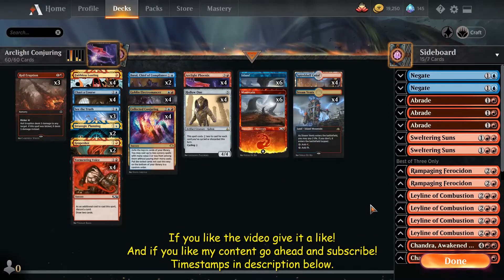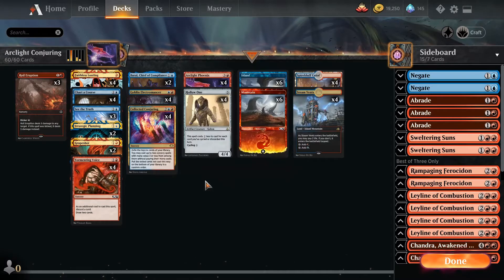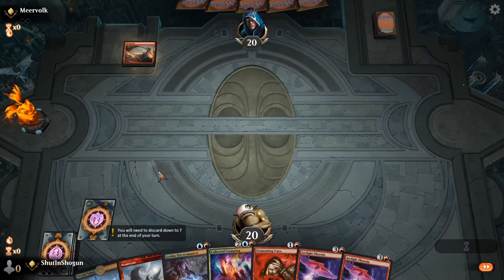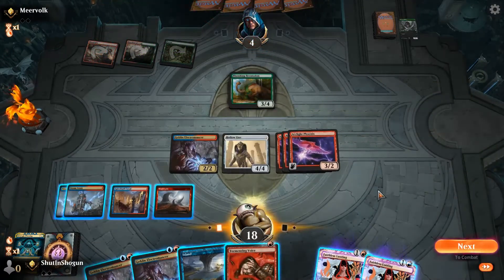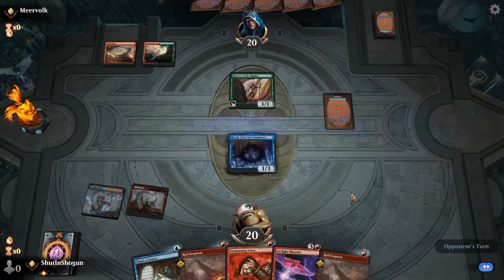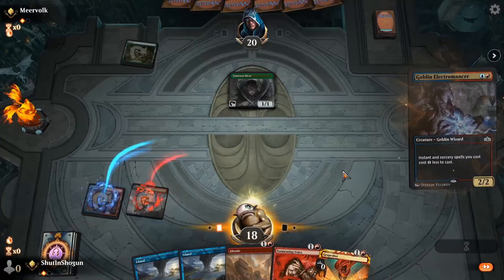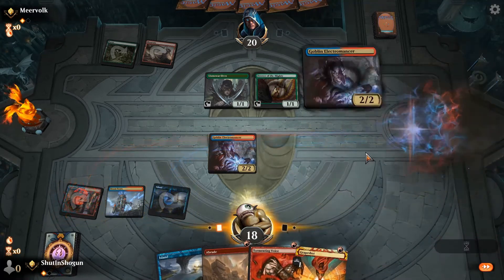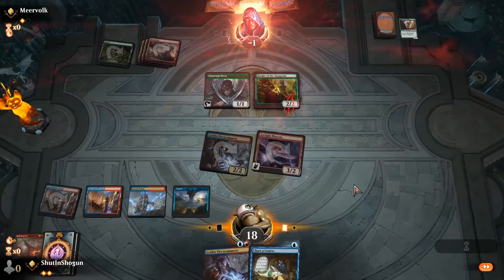MTG[Historic Bo3] - Arclight Conjuring - Strixhaven Era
Deck Tech - 00:01 | Showcase Game - 3:56 | Closing Thoughts - 15:12

Todays deck tech/gameplay video in on Arclight Conjuring! A deck that uses newer cards like Faithless Looting and Collected Conjuring alongside a card with more history of use Like Arclight Phoenix and Hollow One to make a fun little 'aggro combo' style of deck.

Deck
4 Arclight Phoenix (GRN) 91
6 Mountain (STX) 373
4 Hollow One (AKR) 274
6 Island (ANA) 3
4 Steam Vents (GRN) 257
4 Spirebluff Canal (KLR) 286
3 Roil Eruption (ZNR) 155
4 Faithless Looting (STA) 38
4 Chart a Course (XLN) 48
3 See the Truth (M21) 69
2 Strategic Planning (STA) 20
2 Grapeshot (STA) 39
4 Tormenting Voice (M19) 164
4 Collected Conjuring (MH1) 196
4 Goblin Electromancer (GRN) 174
2 Baral, Chief of Compliance (KLR) 42

Sideboard
2 Negate (STA) 18
3 Abrade (AKR) 136
2 Sweltering Suns (AKR) 176
2 Rampaging Ferocidon (XLN) 154
4 Leyline of Combustion (M20) 148
2 Chandra, Awakened Inferno (M20) 127